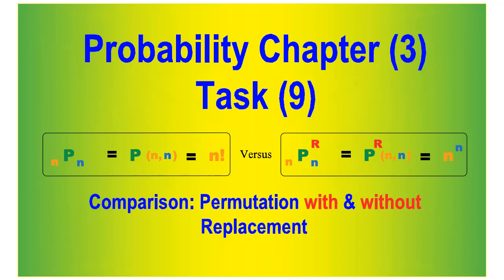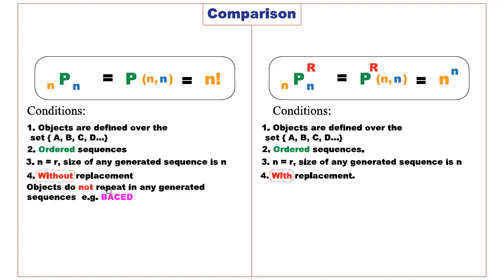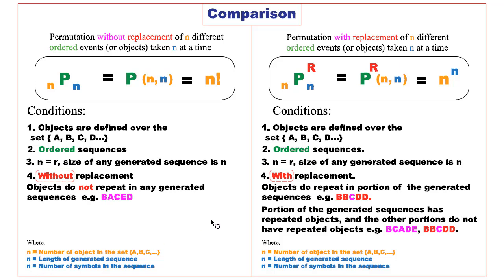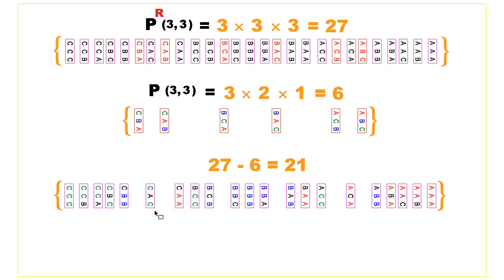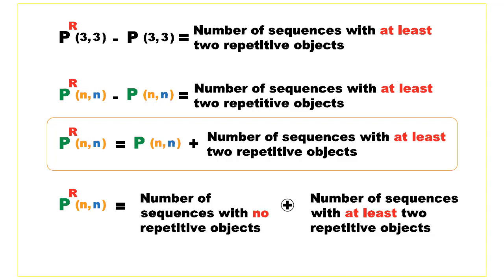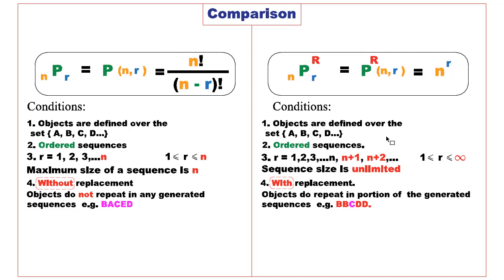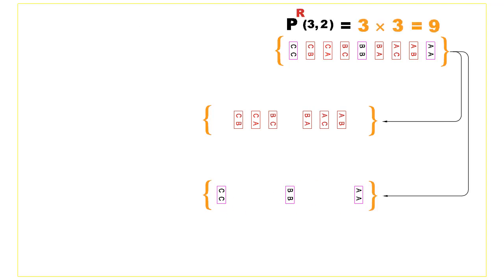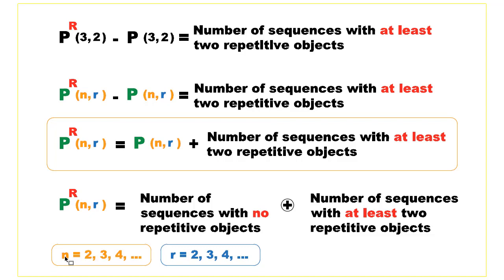Probability 9, Permutation with Versus without Replacement